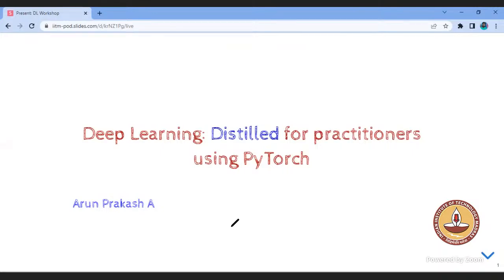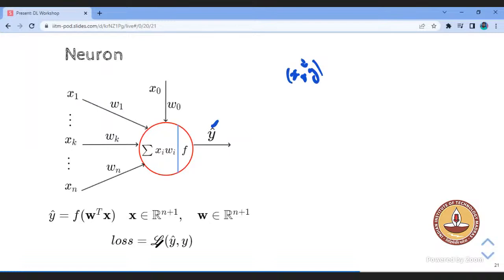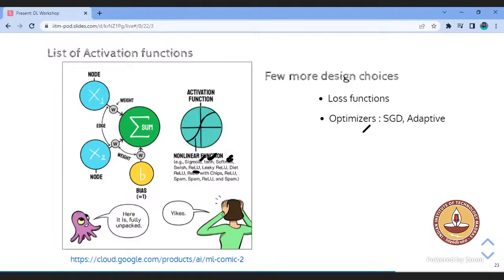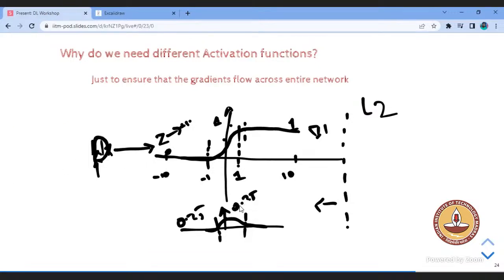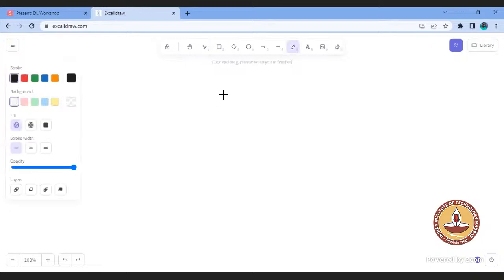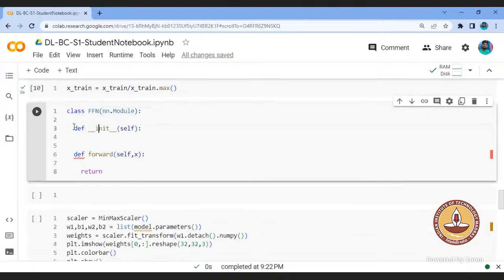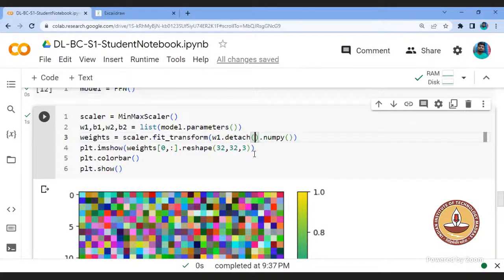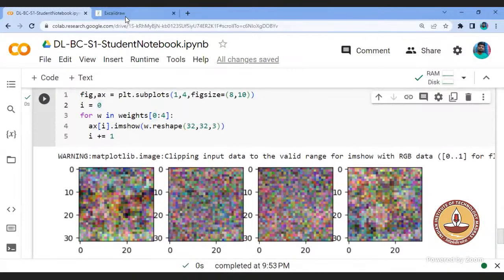Live - Deep learning for practitioners using Pytorch_Day 02